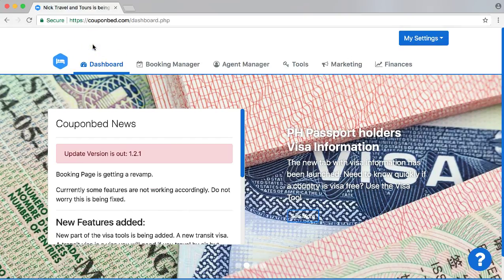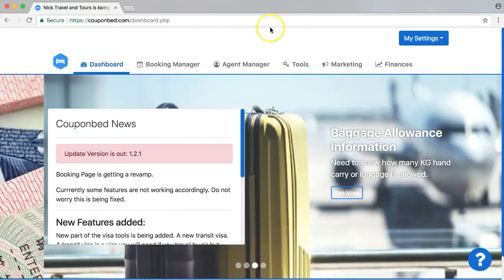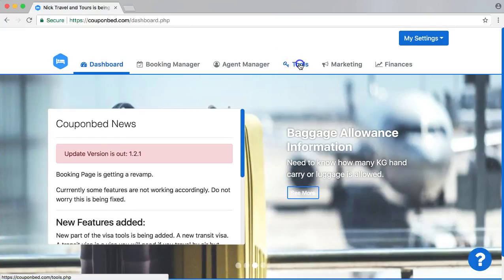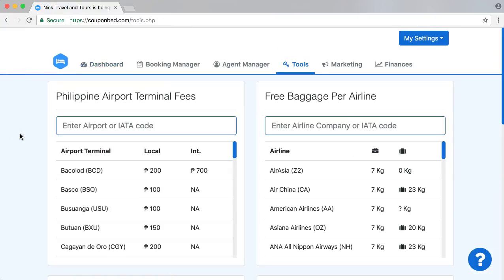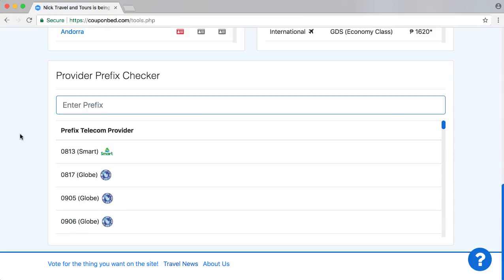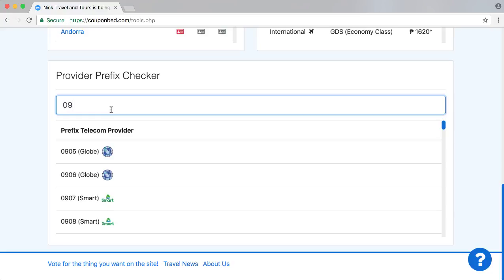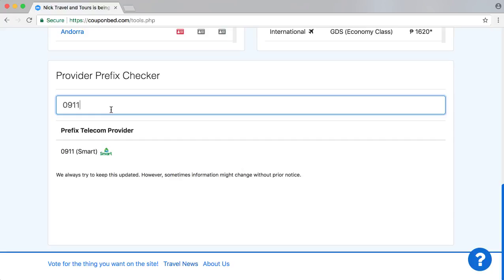0911 prefix what network provider Couponbed (23 april 2018)